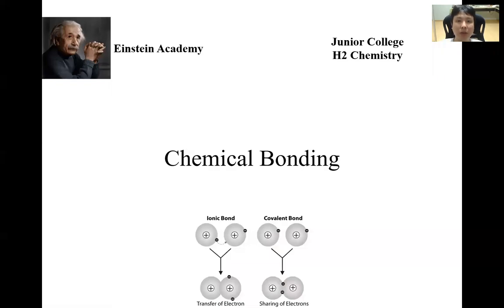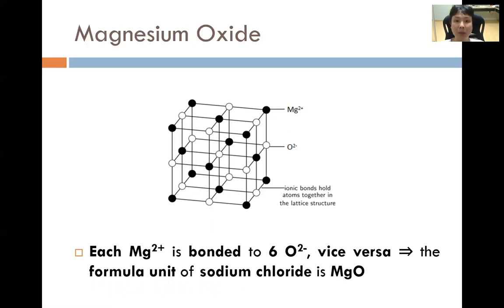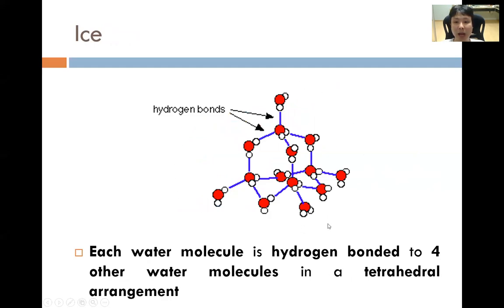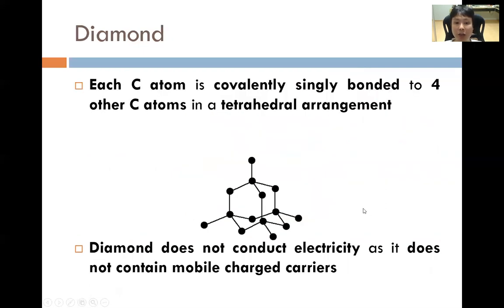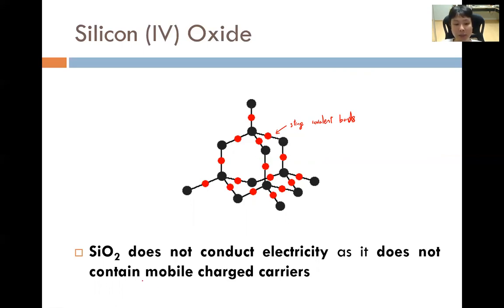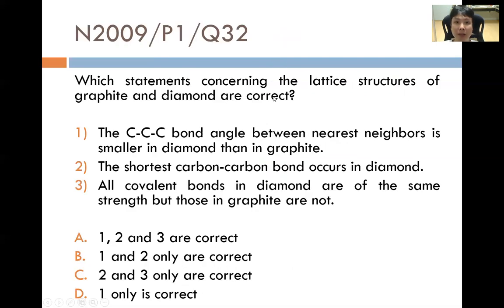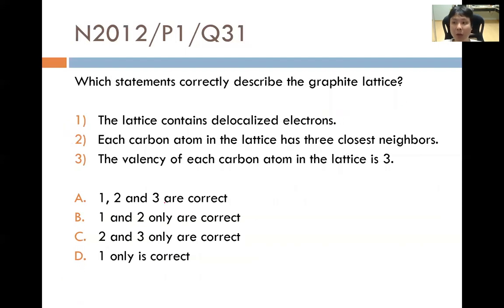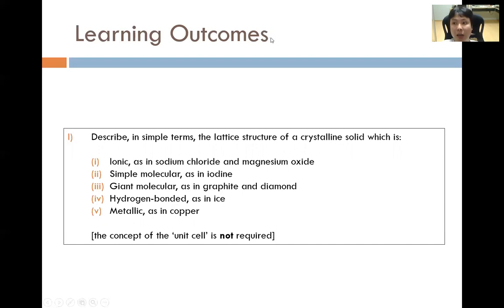Learning Outcome (l) of Chemical Bonding [JC H2 Chemistry]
(l) Describe, in simple terms, the lattice structure of a crystalline solid which is:

(i)  Ionic, as in sodium chloride and magnesium oxide
(ii)  Simple molecular, as in iodine
(iii) Giant molecular, as in graphite and diamond
(iv) Hydrogen-bonded, as in ice
(v)  Metallic, as in copper

[the concept of the ‘unit cell’ is not required]